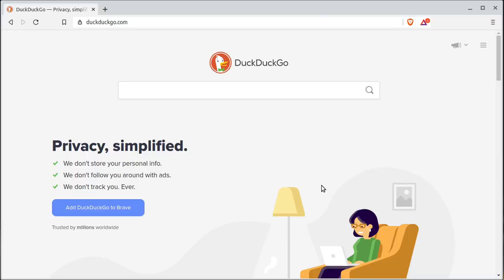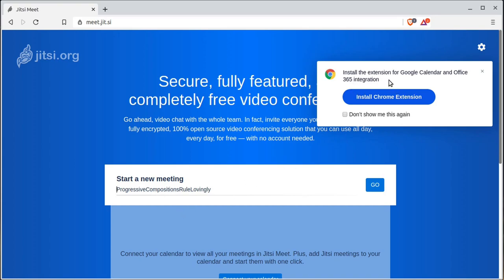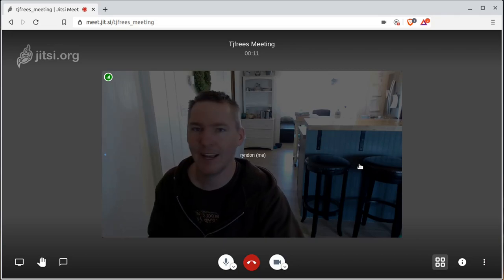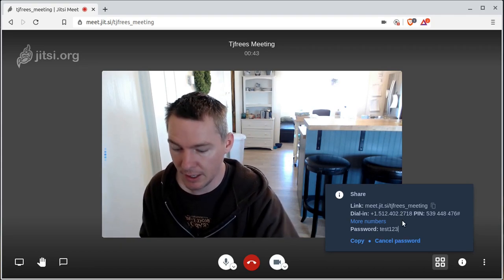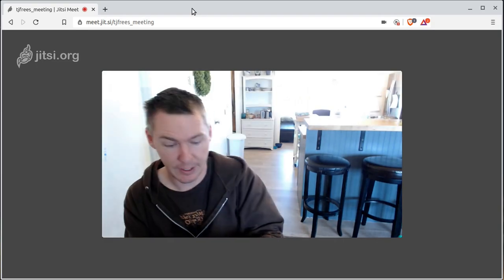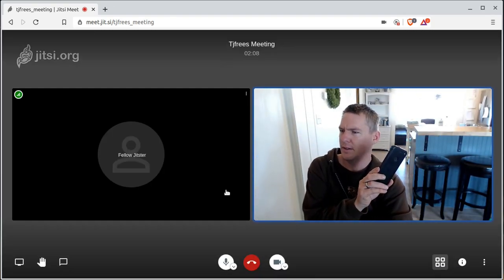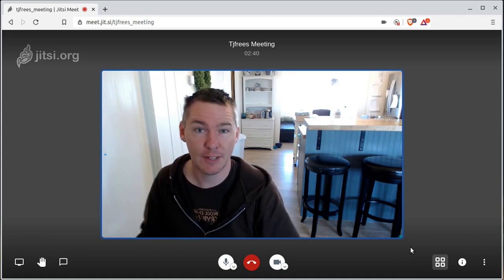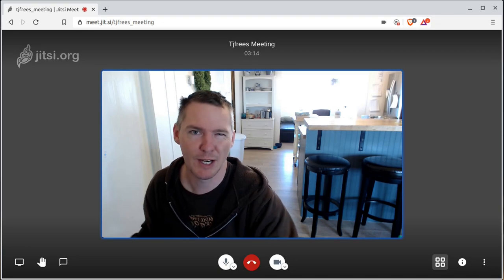Jitsi | Open Source Video Conference Meeting (Zoom Alternative)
Jitsi is a free and open source video chat and conferencing software client and server. It runs in the web browser, and does not require any special downloads or software installs. Will work on Windows, Linux, and Mac. Apps are available for Android and iOS.

Jitsi is a good alternative to Zoom. If you are a school or a company, you should consider visiting with your IT department about setting up your own private Jitsi server to avoid unwanted pop ins and to better protect privacy.

Note: Jitsi is currently design to work best in the Chrome web browser.